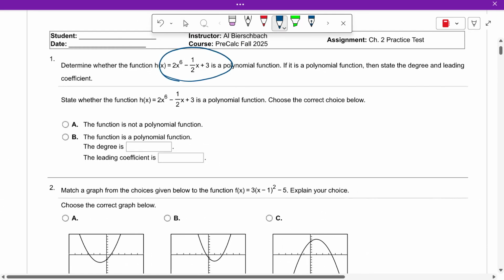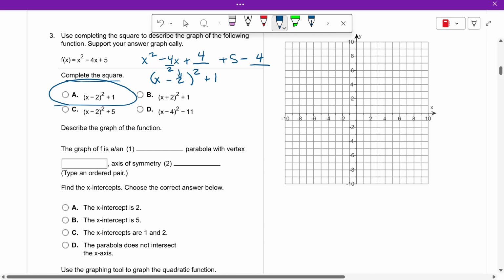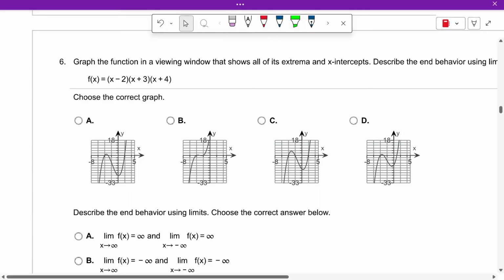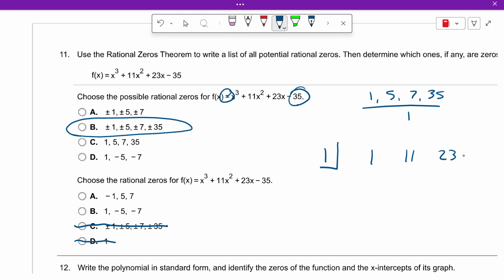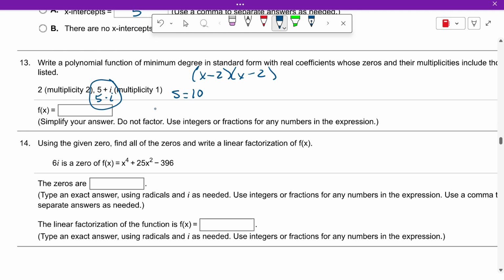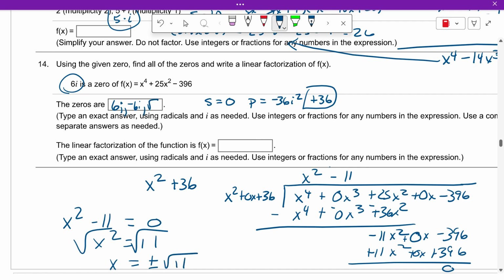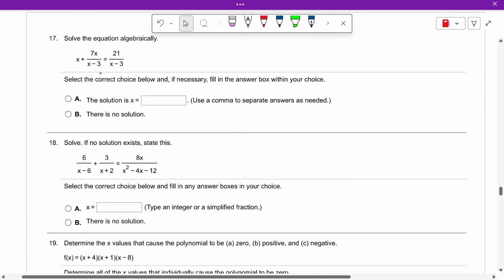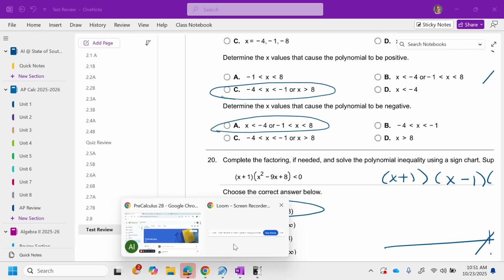PreCalculus 2B Unit 2 Test Review